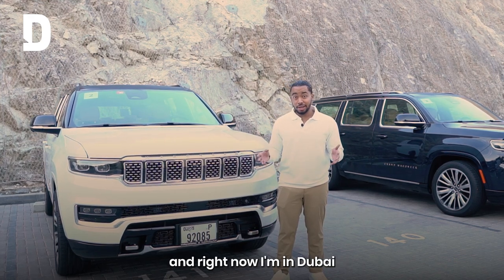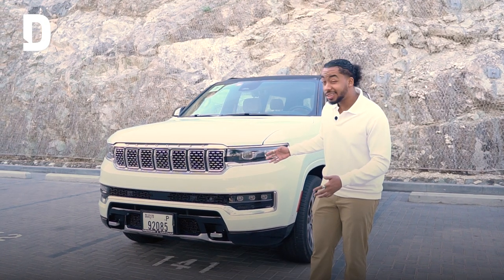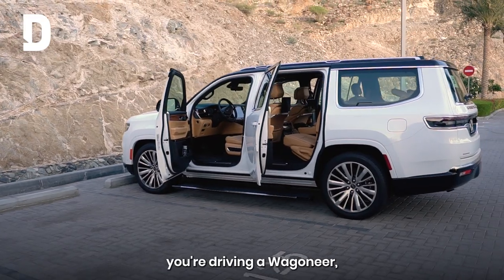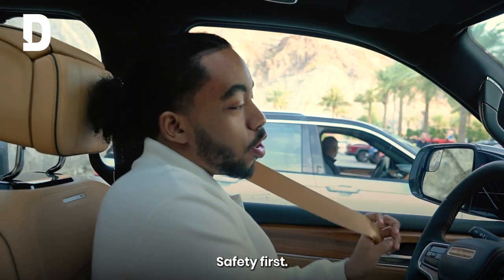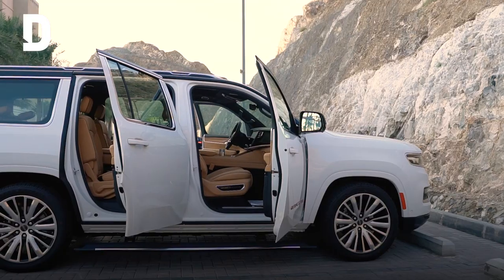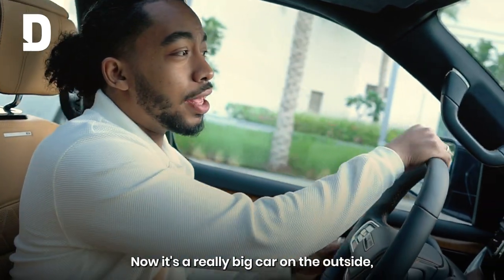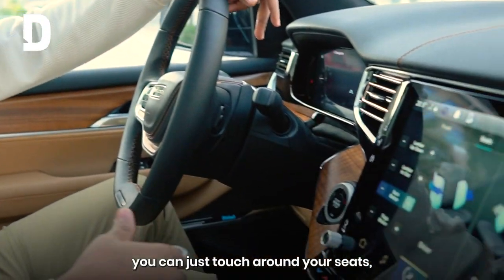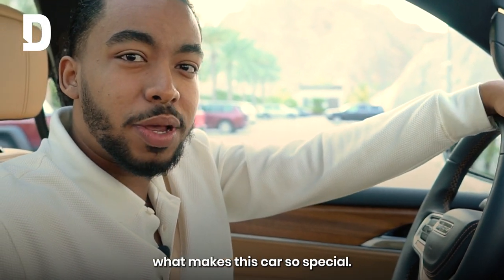Doha News test drives all-new Jeep Wagoneer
The all new Jeep Grand Wagoneer has made its mark as Jeep's most luxurious and technologically advanced SUV in history.

Doha News took to the roads of Dubai to test the limits of the all vehicle.

From elegance to comfort, watch to see what the car has in store!